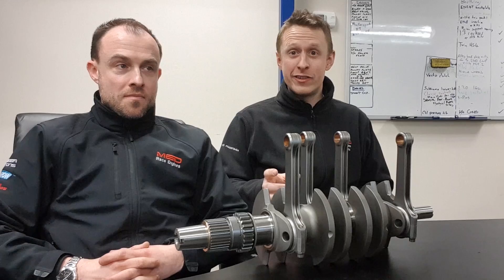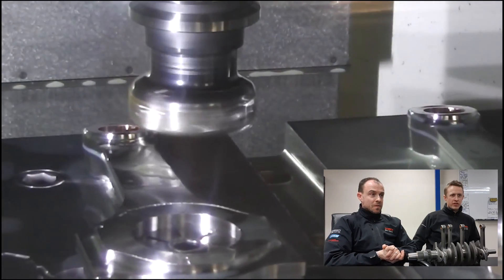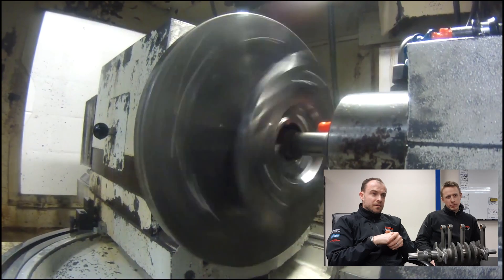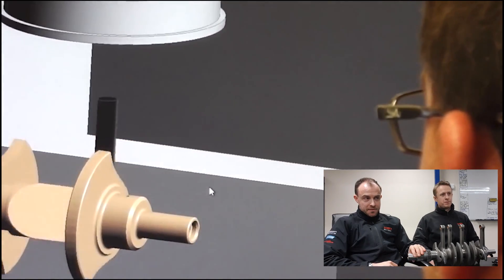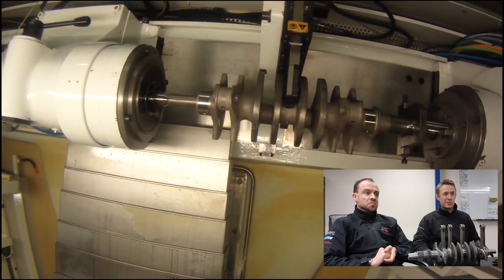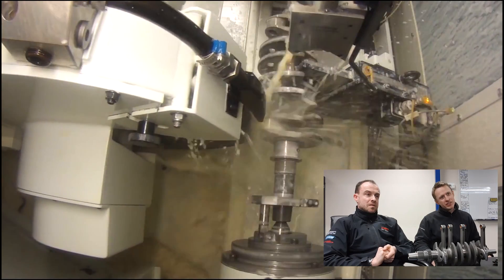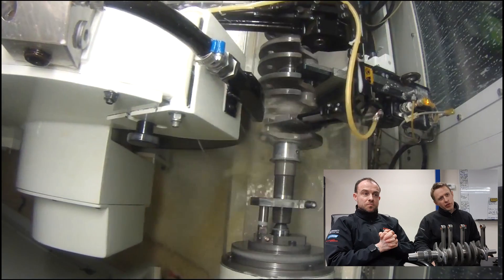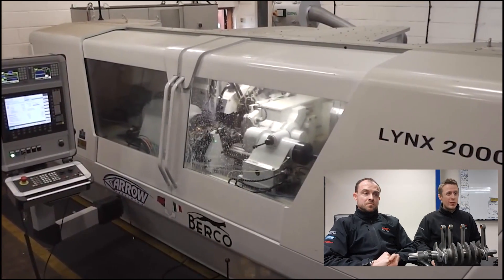Making an MED EN40B steel crank & rods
A quick talk through some of the machining processes at Arrow Precision on our MED steel crankshafts and rods.